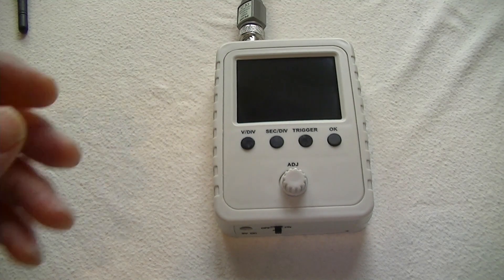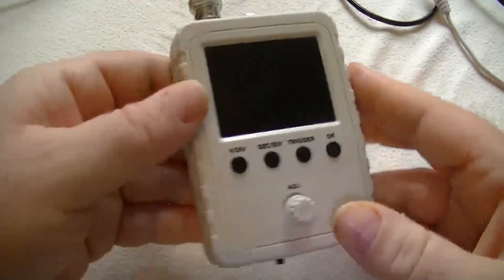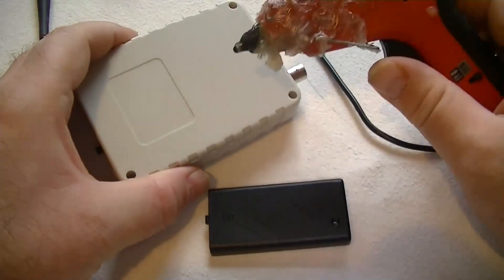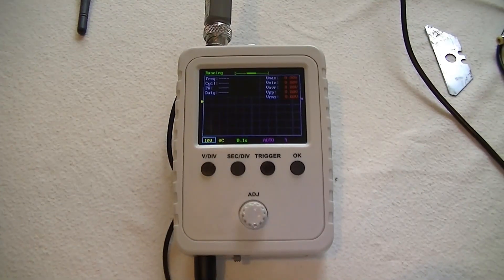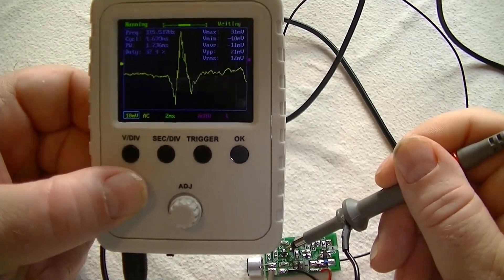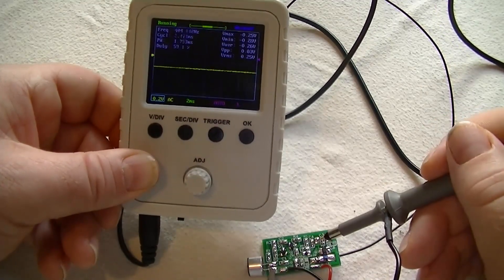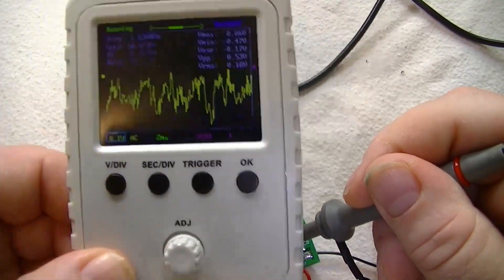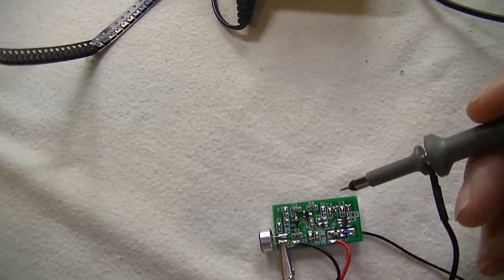Making a very cheap oscilloscope portable with a simple mod.DSO150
In this video i am showing you how make a
very simple MOD to a very cheap handheld oscilloscope a DSO150

PLEASE NOTE
The videos I make take a lot of time to film and edit ,I know I don't make
many videos and that I will improve on in the future ,any donations are

Thanks